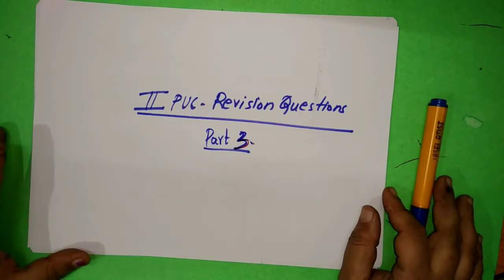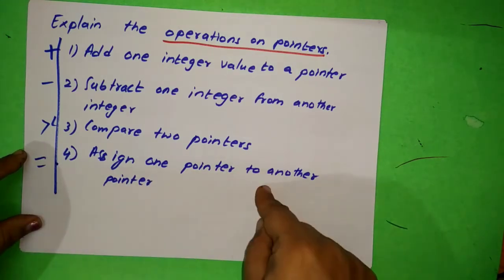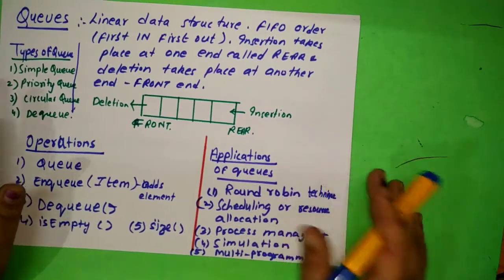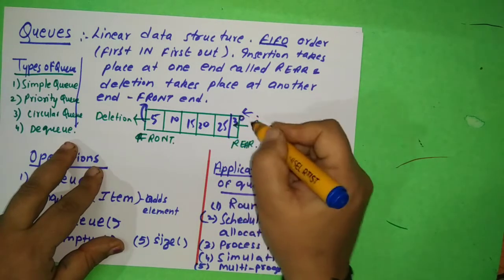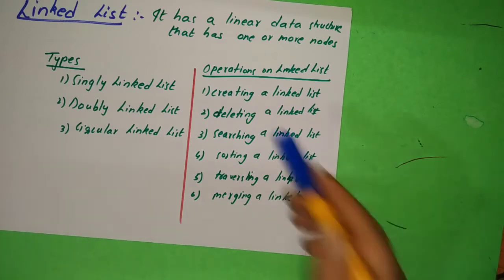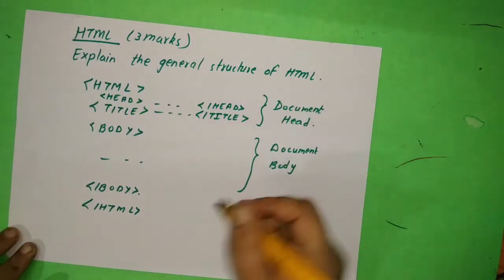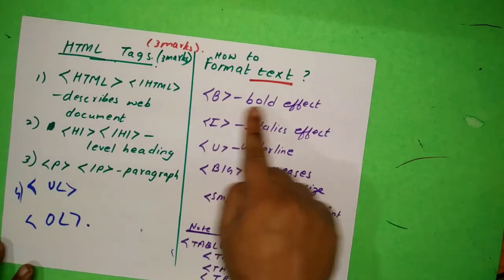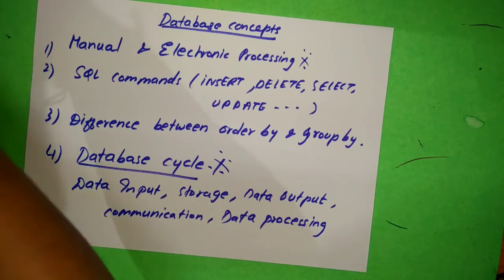2nd PUC Computer Science Revision Questions Part 3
# In this video I have discussed some important questions which is mean asked in the board exams previous year question papers are been discussed
# some important points are being discussed all the best for exams